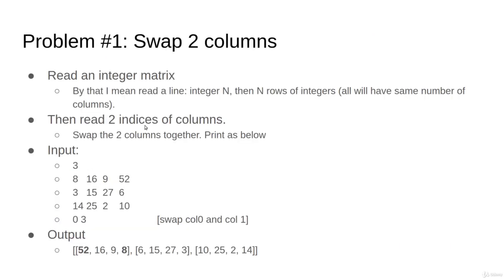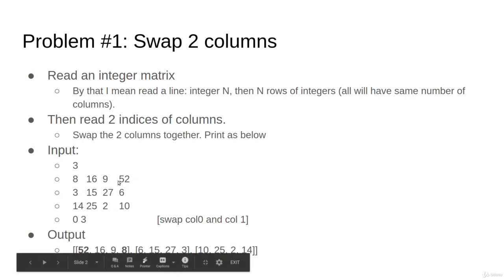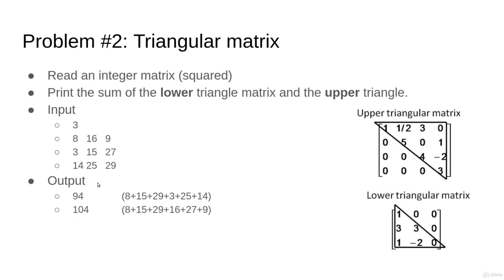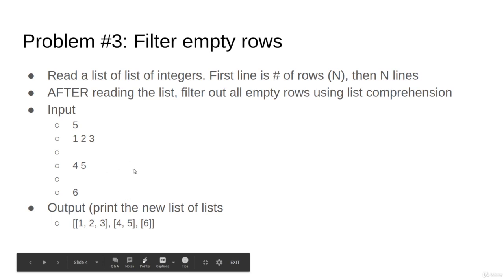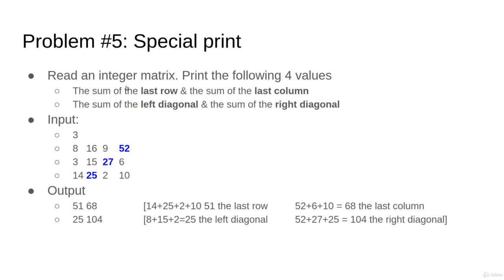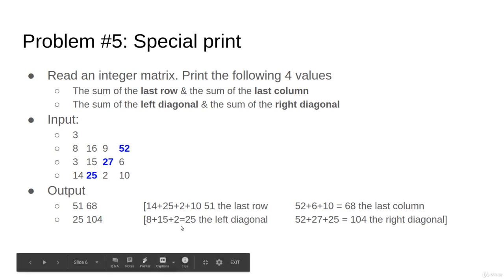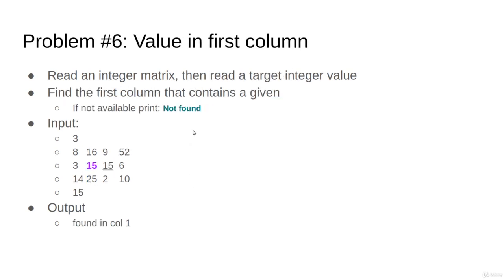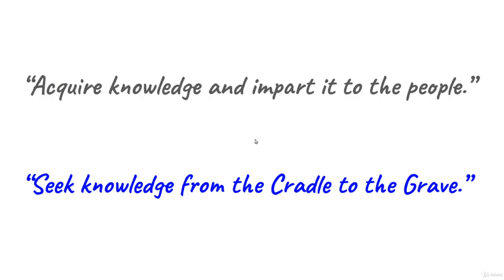Nested Lists Homework 1 6 Easy to Medium Challenges [Mastering 4 critical SKILLS using Python]